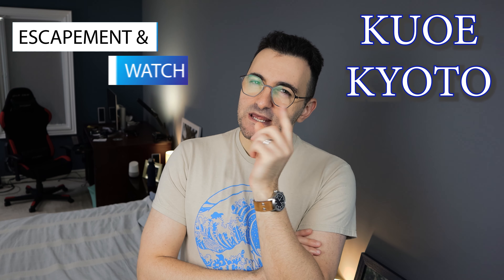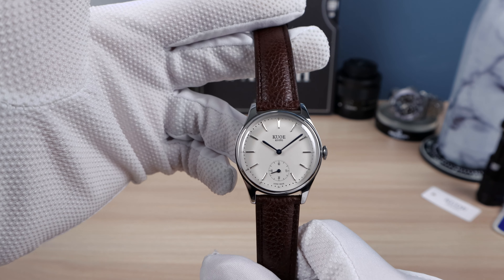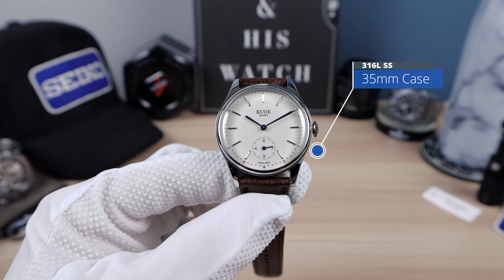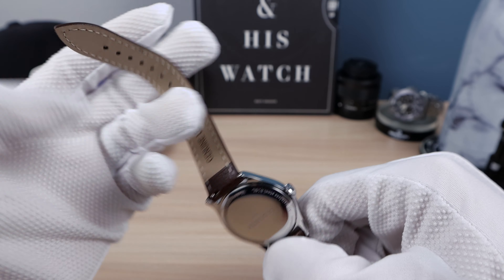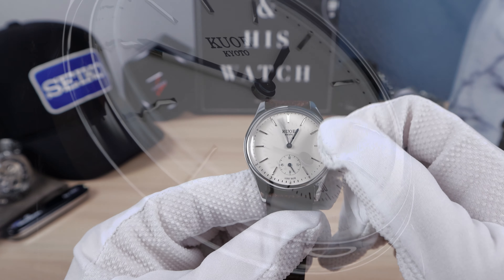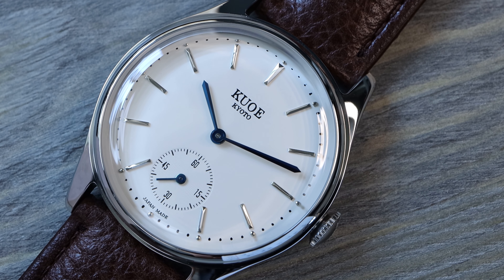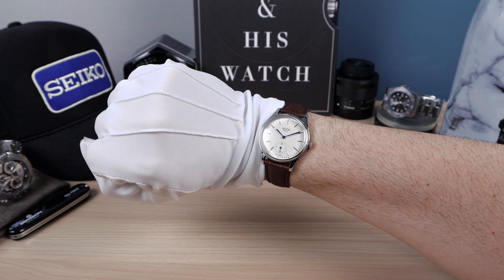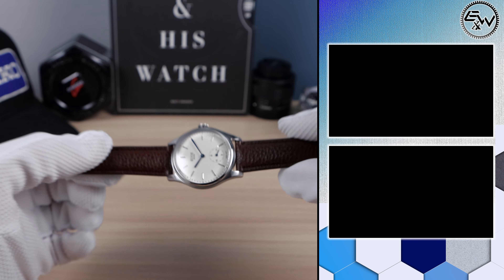Vintage Japanese Style by KUOE KYOTO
Traditional Japanese Style by KUOE KYOTO
🚀 Tools and services I recommend: